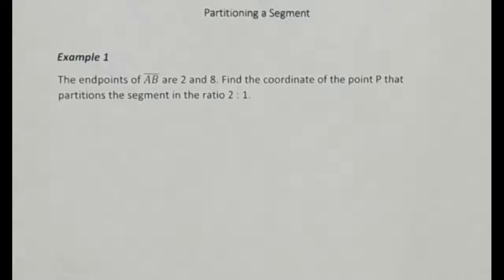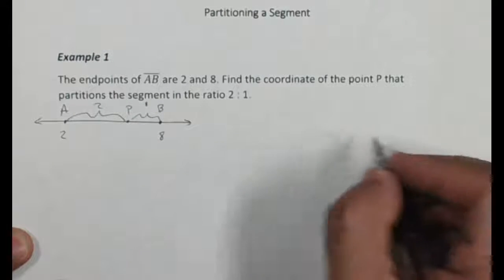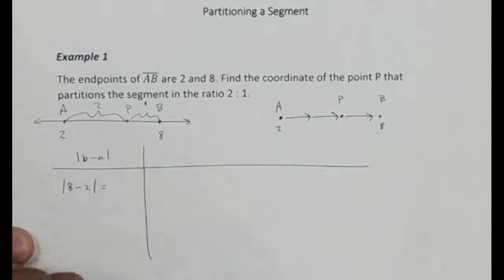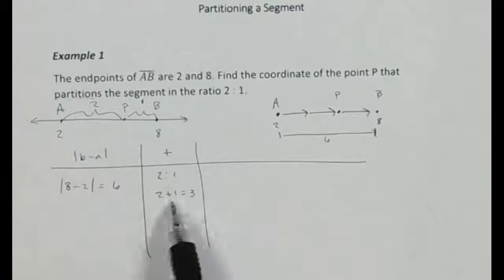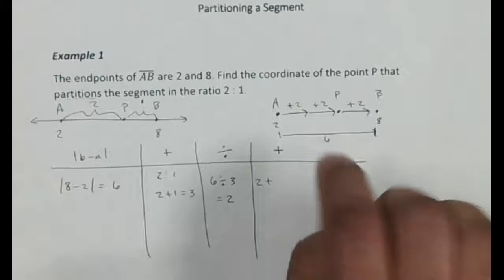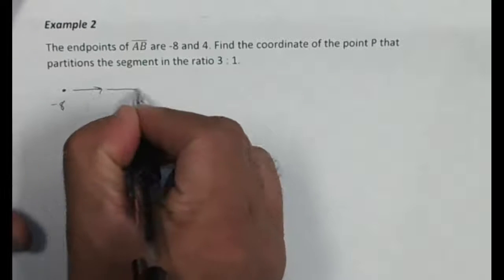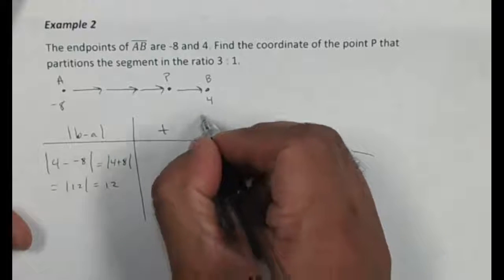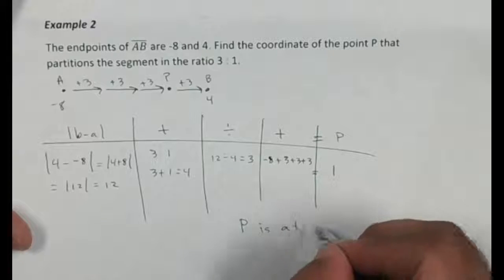Partitioning a Segment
How to partition a segment using ratios.